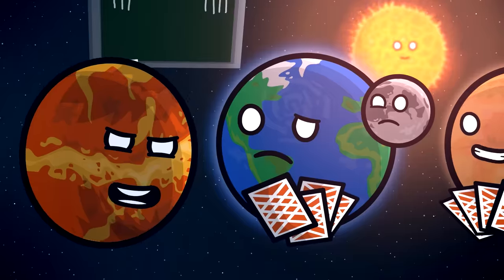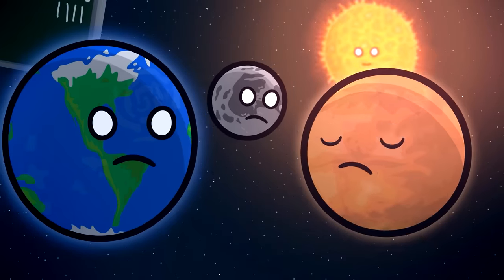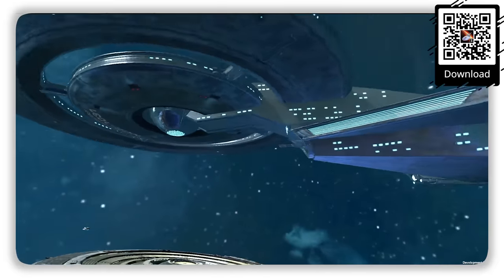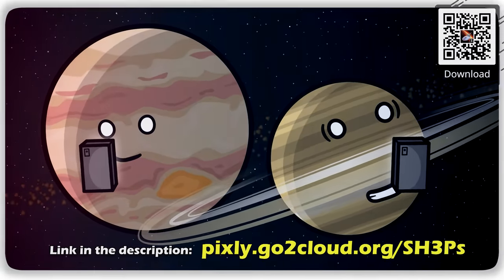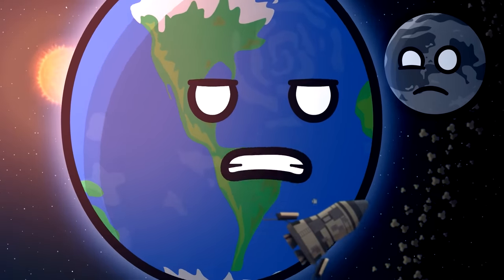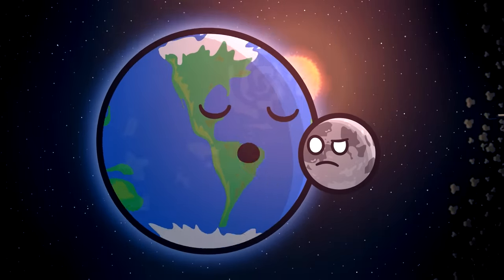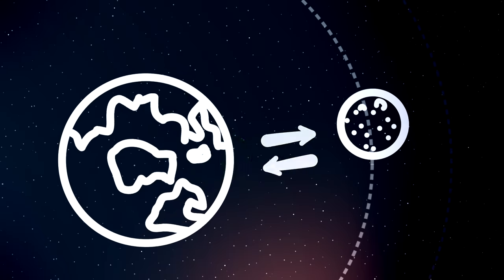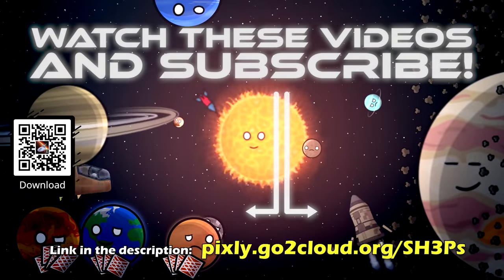Is the Moon REALLY leaving us?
The Earth starts to brag about his Moon being WAY better than everyone else's. However, he soon realizes that the Moon MAY not stay with him forever.

BUSINESS: If you are interested in sponsoring our videos, get in touch with —Delka Talents is one of our trusted partners!

To partner with us to VO SolarBalls in your own language, click:
shorturl.at/ikS19